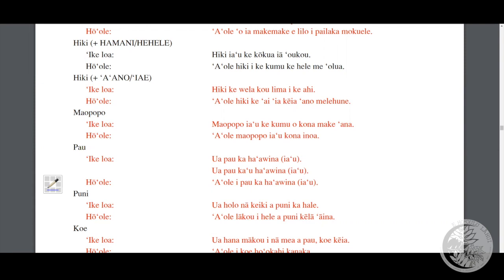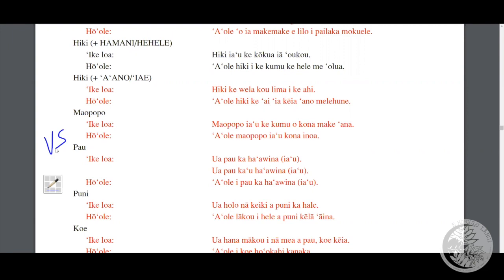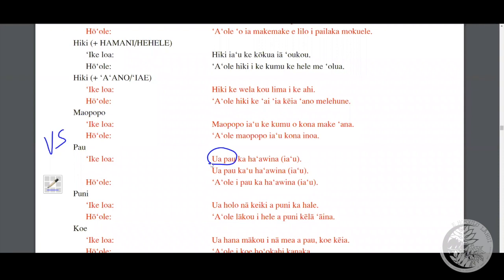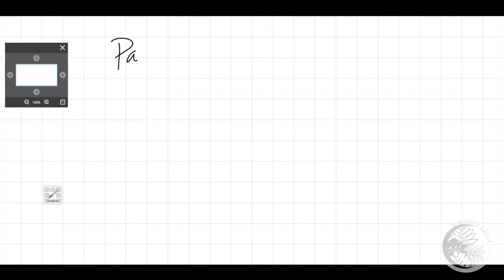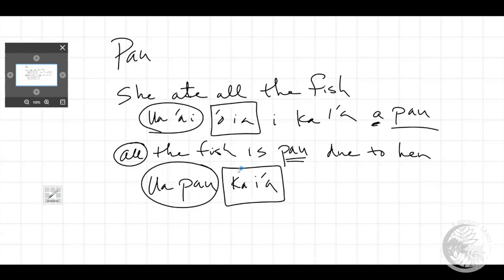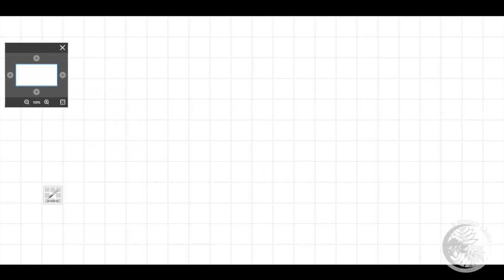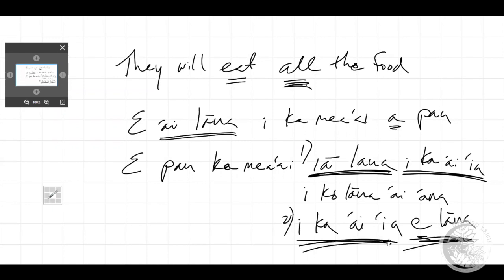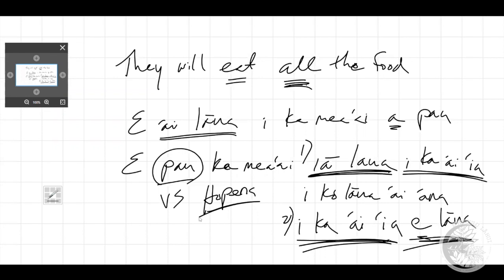ʻŌlelo Hawaiʻi Guidelines: Pau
Kumu explains some of the misconceptions when translating one of the most commonly used Hawaiian words.